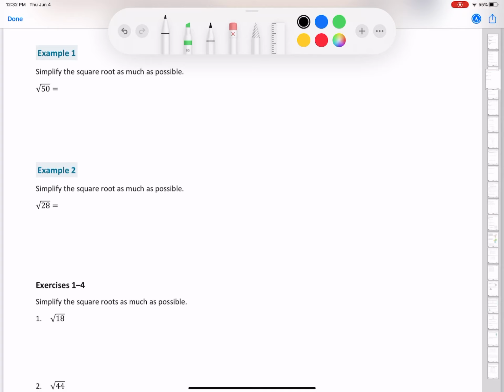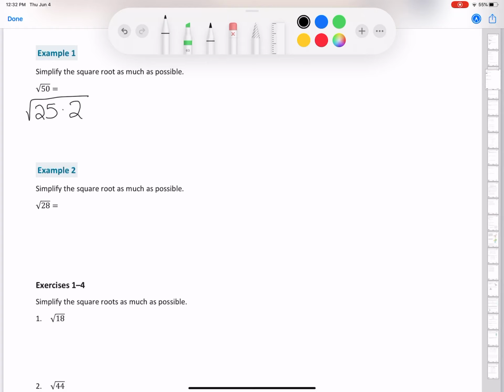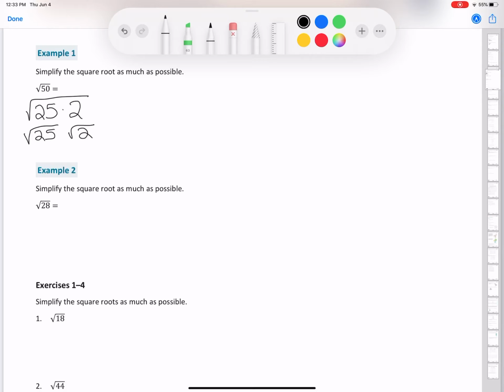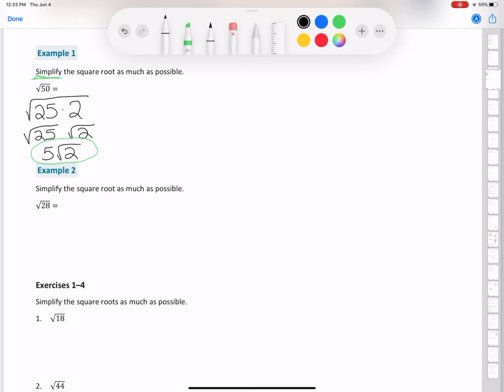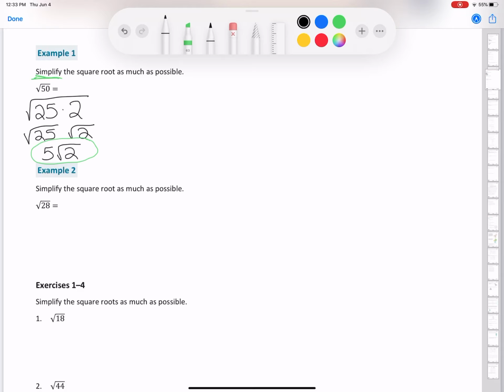June 4, 2020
Mod 7 Lesson 4 pg 16 - Example 1